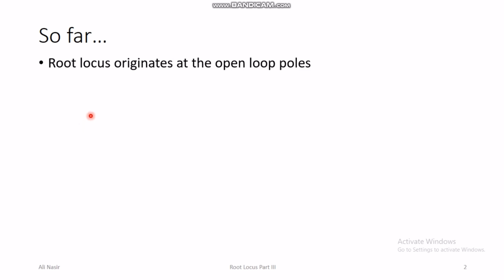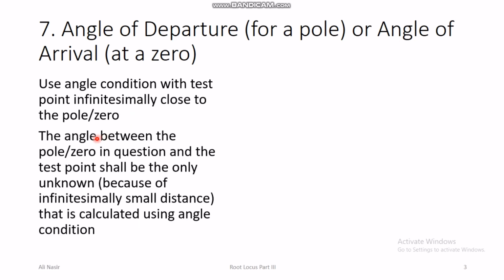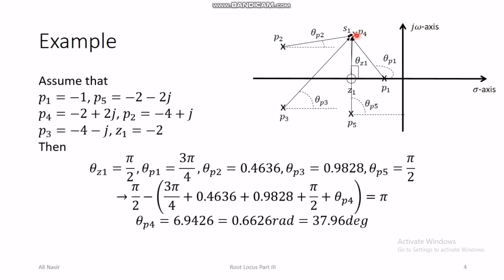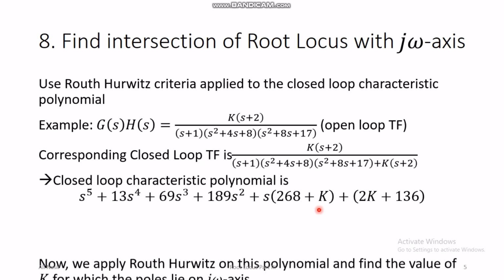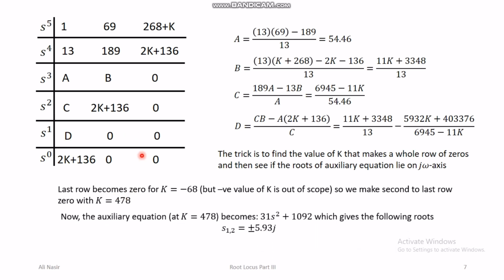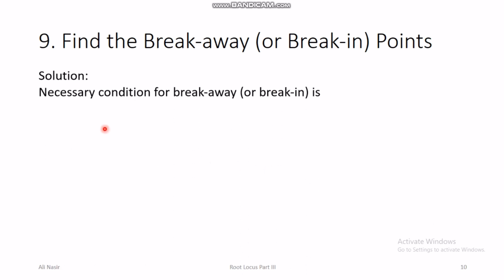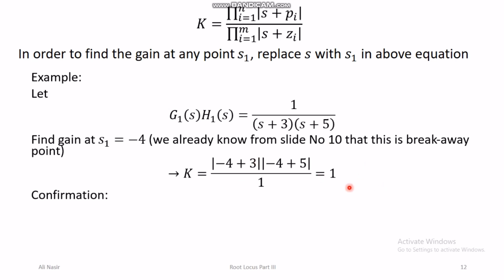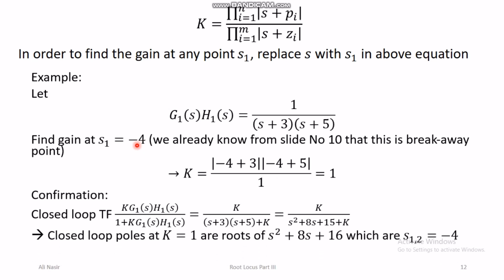Lecture 19: Root Locus Part III